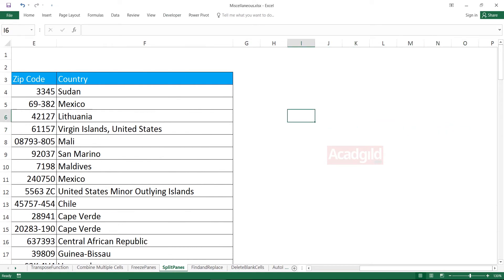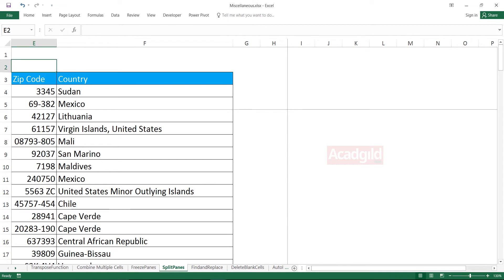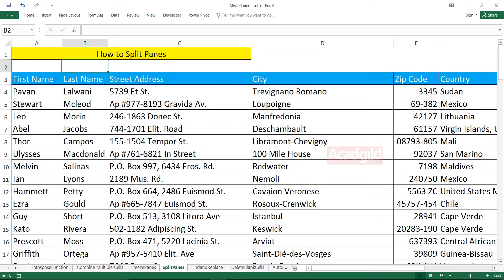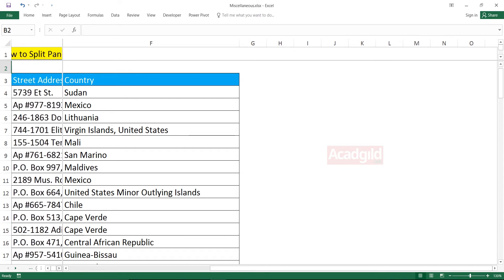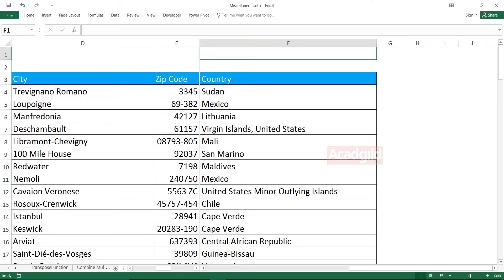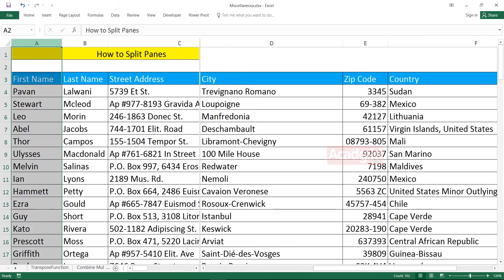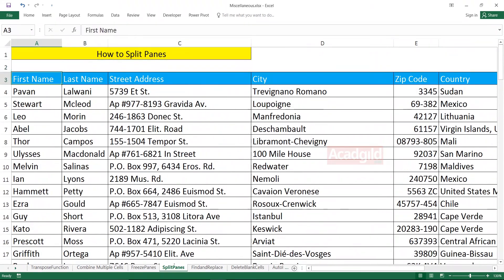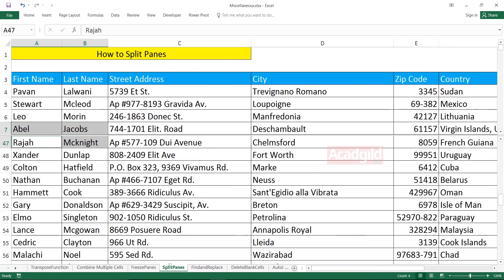How to Split Panes in Excel | How to Use Split in Excel | Pavan Lalwani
In the previous video, you learned how to freeze  panes in excel rows and columns. In this video, you will learn how to split panes in excel & how to use split option in excel. If you had missed our previous video kindly click the following link,

Before getting into this excel tutorial, we would suggest you to the following MS Excel video playlist to grow your excel knowledge.
How to Split Panes Excel Worksheet
1. Select below the row where you want the split
2. Then, click View,  click window, & split
3. Remove the split simply by clicking the Split button again

Hope this video helped you learn something new today.
Drop in your queries in the comment section for immediate response.